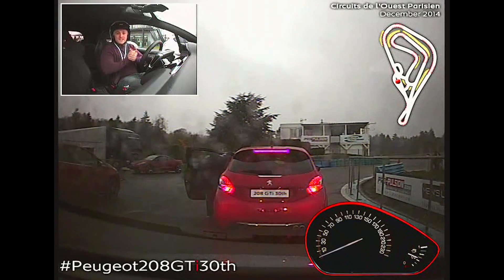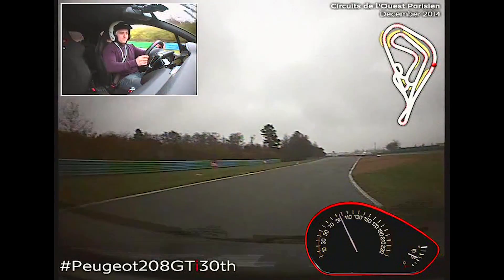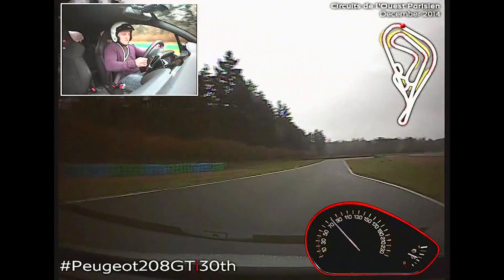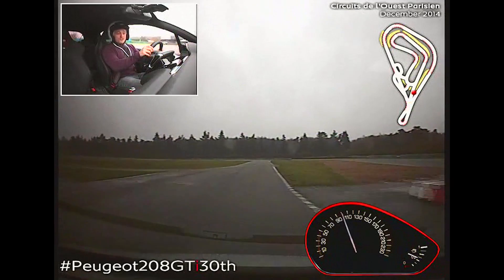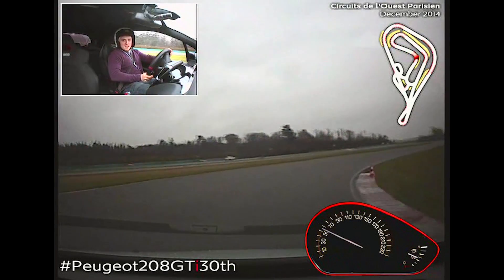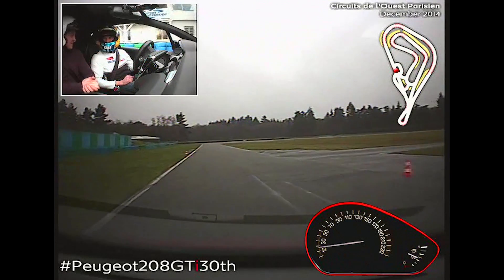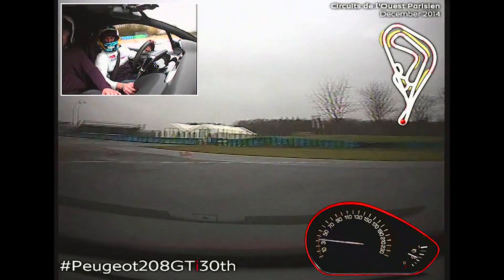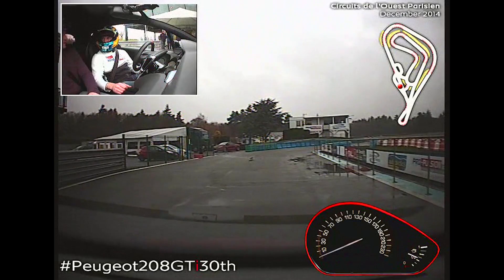Peugeot 208 GTi 30th Edition: Track Driving, Oversteer And Handbrake Turns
This is Peugeot's new 208 GTi 30th Edition. It's faster, lower, wider, and loves to go sideways. Watch Alex try to get to grips with it, then get shown the ropes by a pro racer.